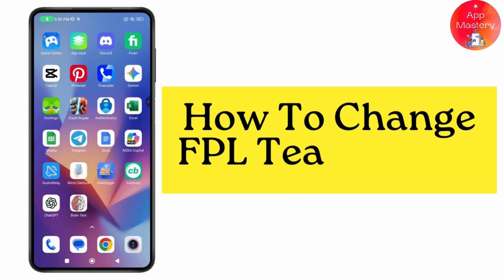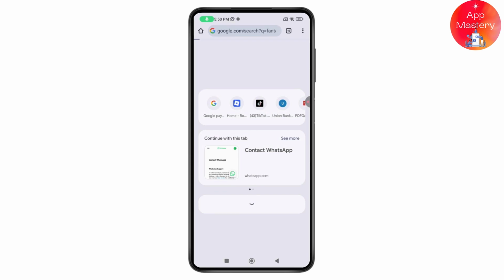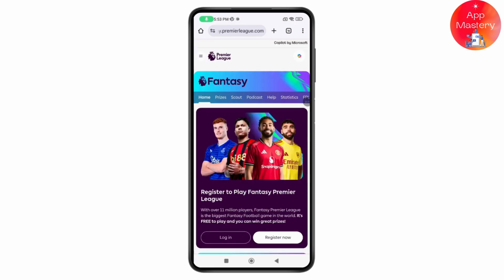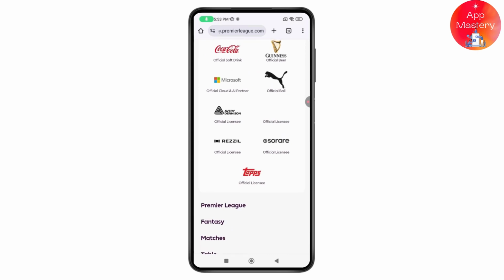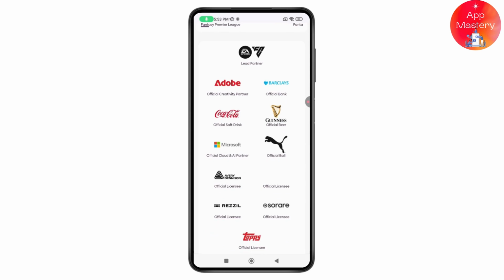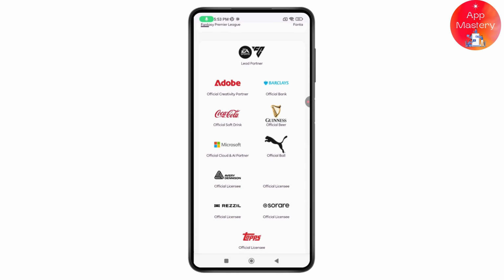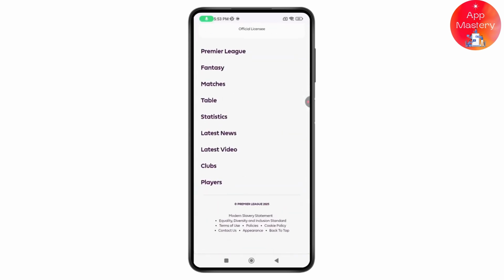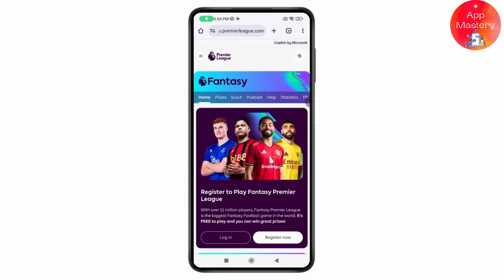How To Change FPL Team Name Quickly (2025 Tutorial)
How To Change FPL Team Name

This video explains how to change FPL team name on the official website so your identity matches your strategy across the Points view, Admin area, and Team Details. After fixing the problem, your Fantasy Premier League profile shows the updated team name alongside your kit and favorite club, making leagues and head-to-heads clearer for rivals and friends. It’s important to fix because FPL team name rules (maximum 20 letters, appropriate language) keep your team eligible and professional across the platform. The change uses your login, the Admin section, and Team Details to confirm the update, and the result appears when you return to Points. Choose an appropriate FPL team name that reflects your style, then continue managing transfers, captain choices, and chips with your updated identity.

00:00 Introduction
00:10 How To Change FPL Team Name

how to change team name in fantasy premier league, how to change team name in fpl, change team name fpl, how to change name on fpl, change fpl team name